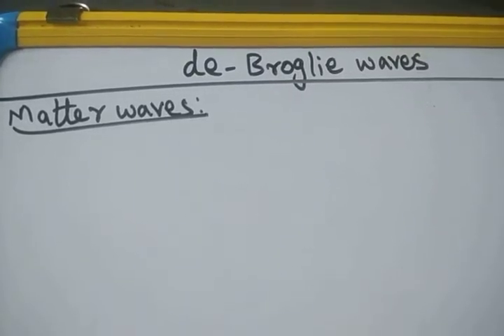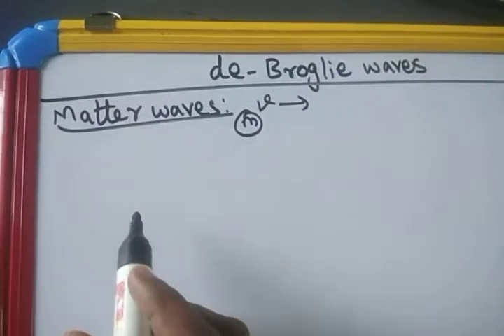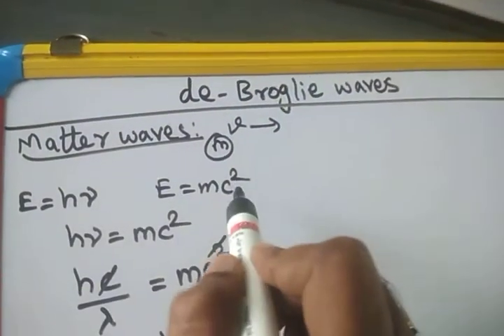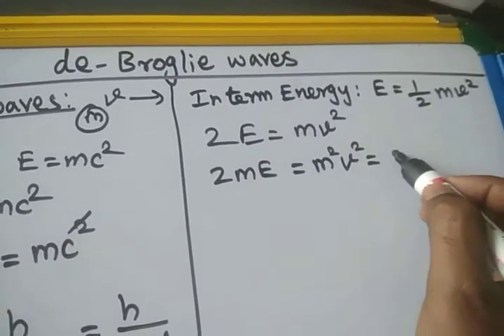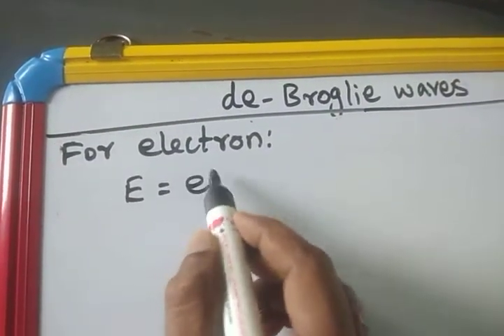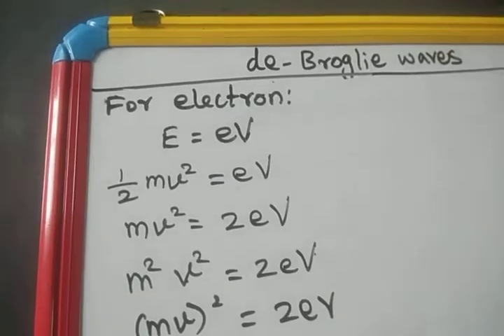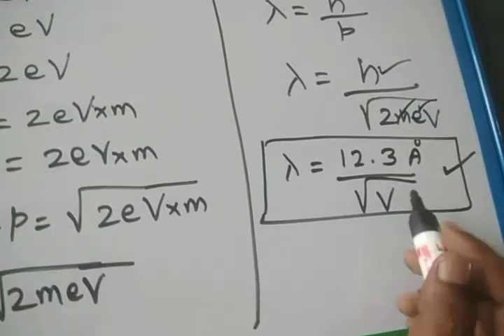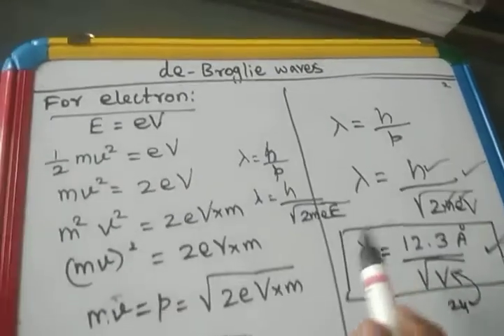Class 12 session 125 de Broglie waves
Matter waves